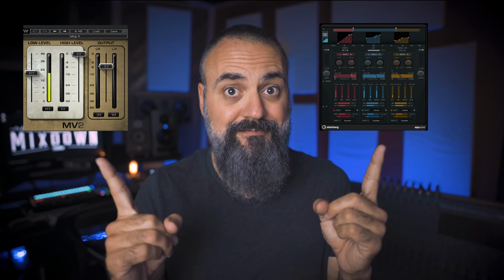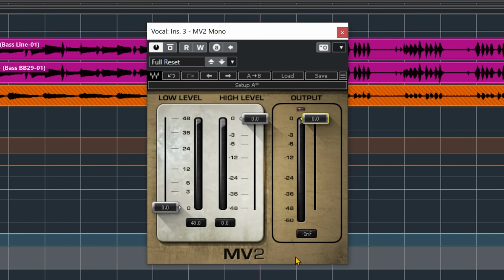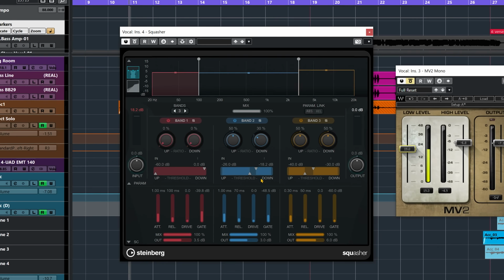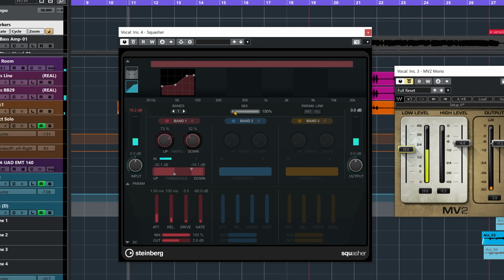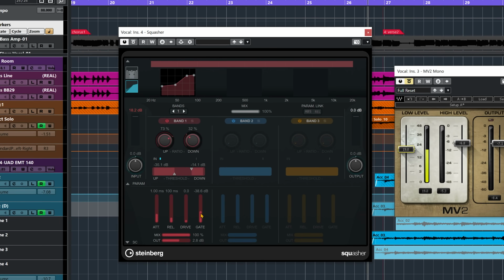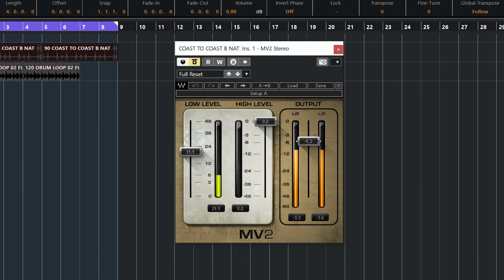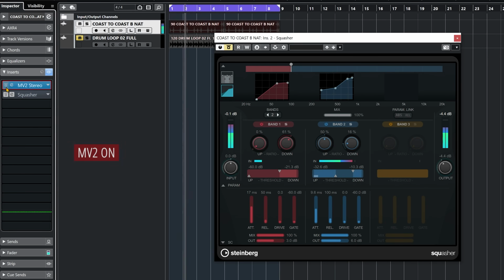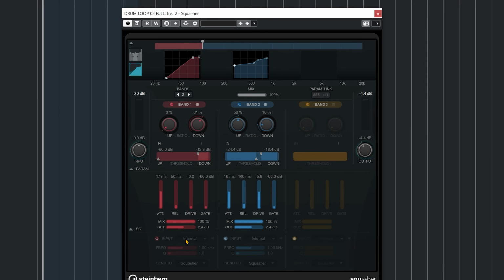🥊 CUBASE 11 Squasher vs Waves MV2 🥊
In today's video, I am featuring 2 amazing plugins. One is a brand new plugin found in CUBASE 11 called Squasher and the other one is the MV2 from Waves. Both are compressor plugins and both offer upward compression, but they work in a very different way. I hope you'll enjoy this CUBASE 11 Squasher vs Waves MV2 video.